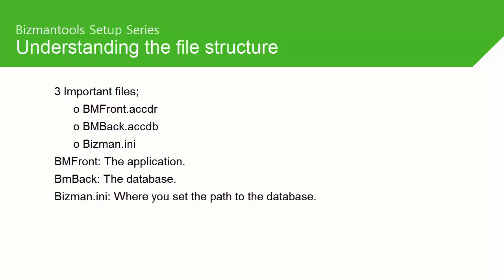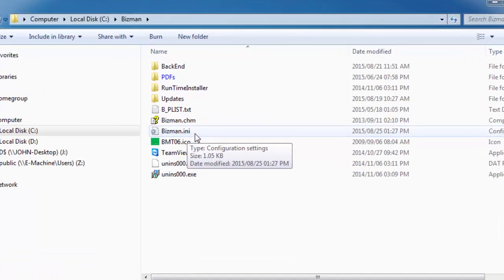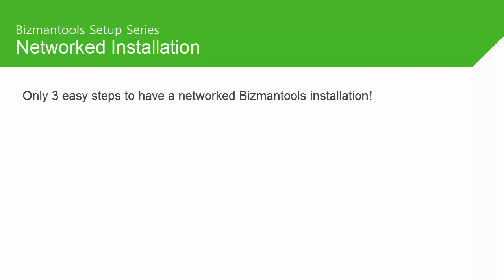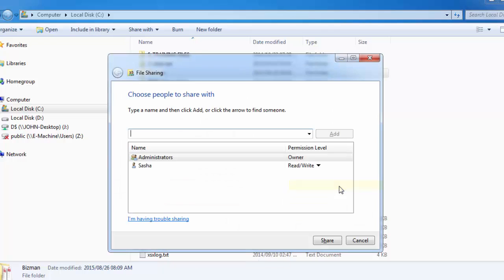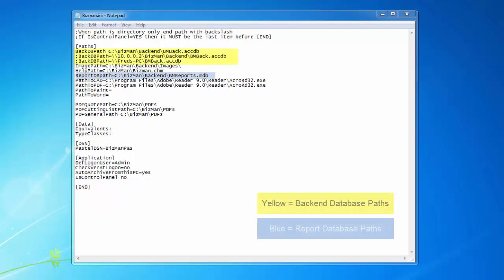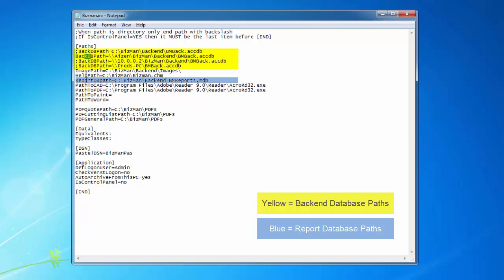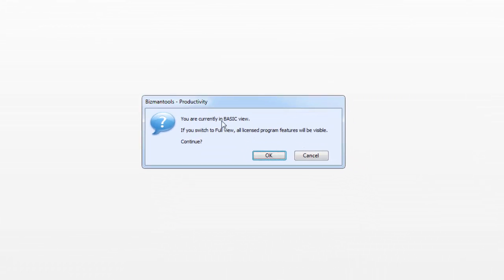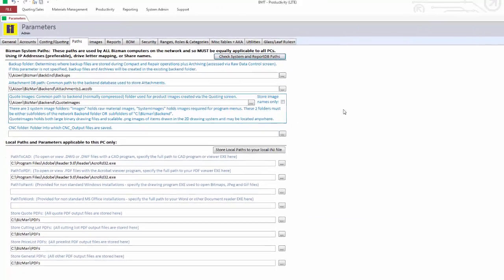Vid 2 File Structure and Network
This is the 2nd video in the Setup Series, it covers the basic File Structure & how to setup a networked installation.

These videos are created to assist in the training of Bizmantools Quoting software. Please use the Status written guides (Status1-7) As your foundation when it comes to learning Bizmantools.

You can download the Status Training Pack here:
LINK
If you have any questions about the video or Bizmantools Quoting software please ask in the comments, I will try my best to reply to all of your questions.

I hope you enjoy these videos and enjoy using Bizmantools software.

Sasha
Bizmantools